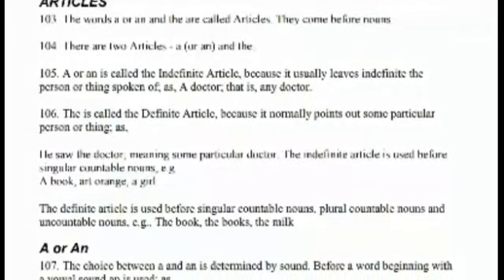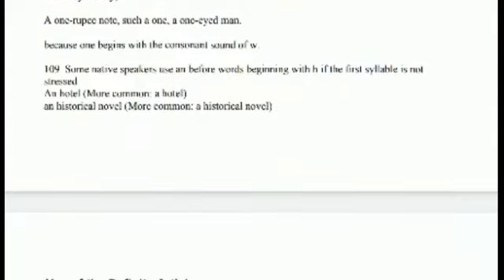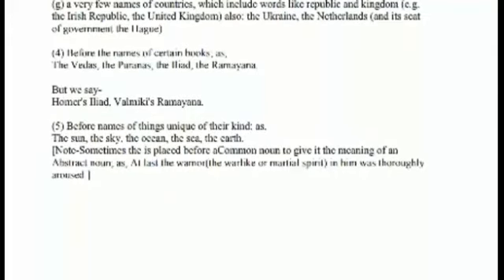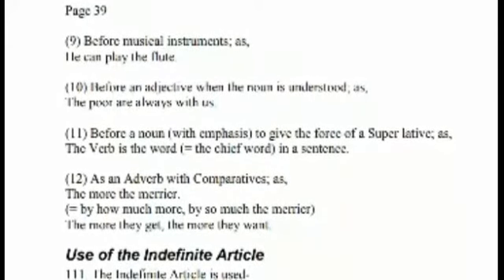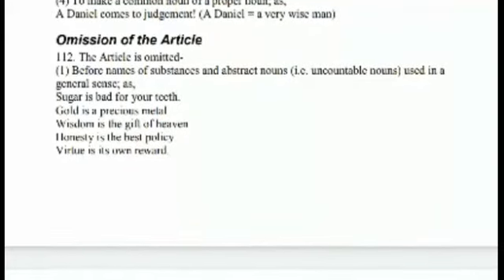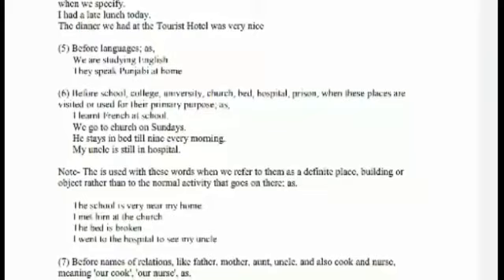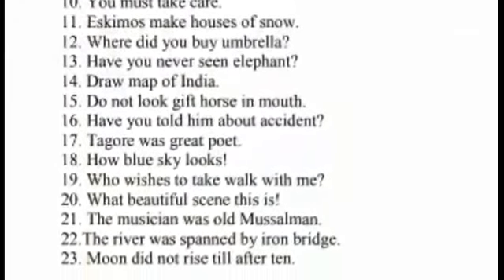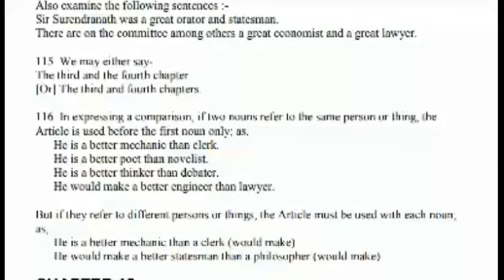spoken English grammar part 10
welcome to spoken English class basics in English grammar